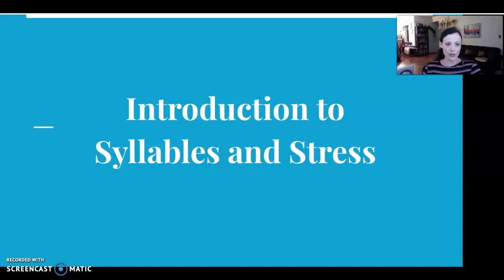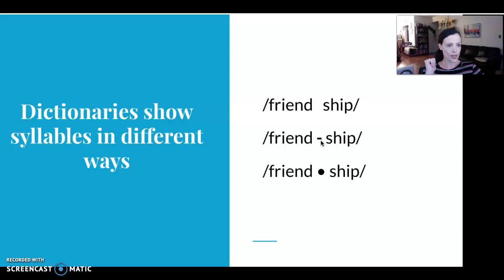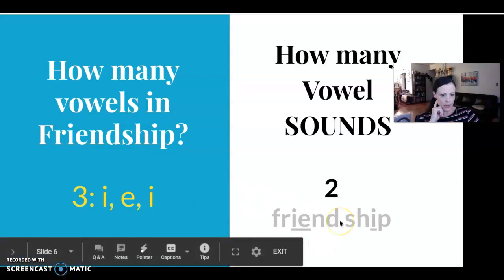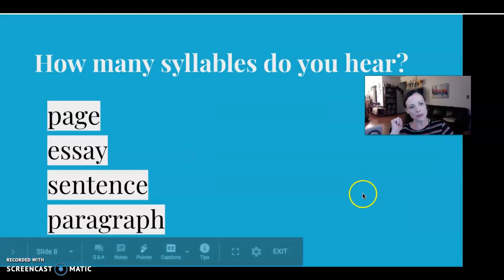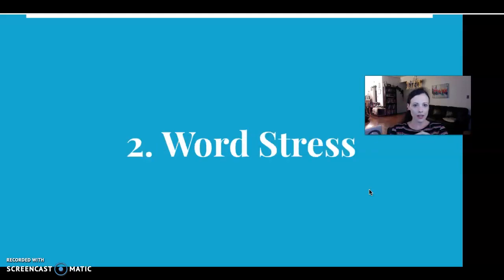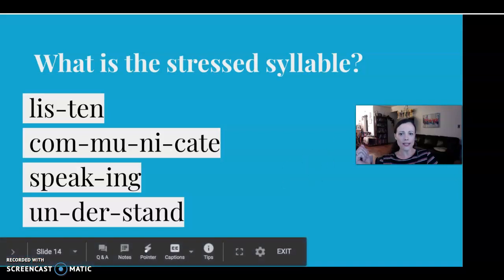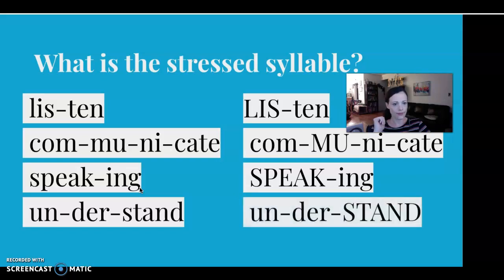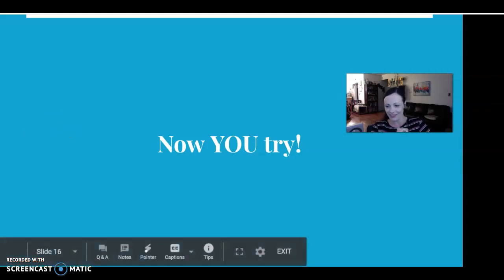Syllables and Stress